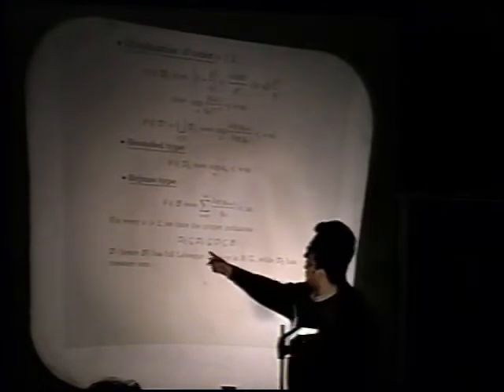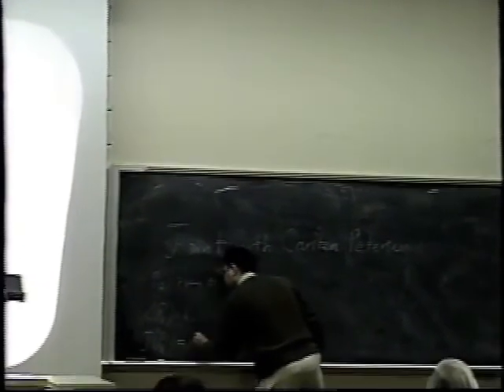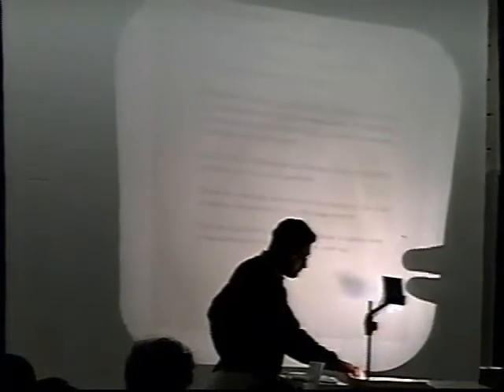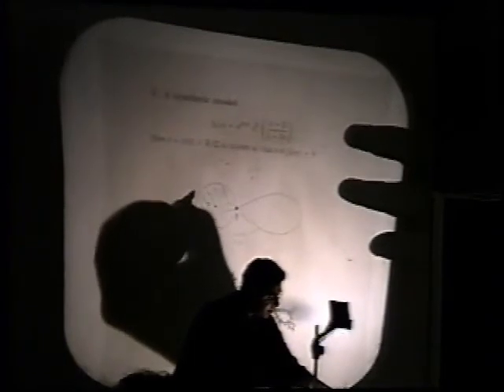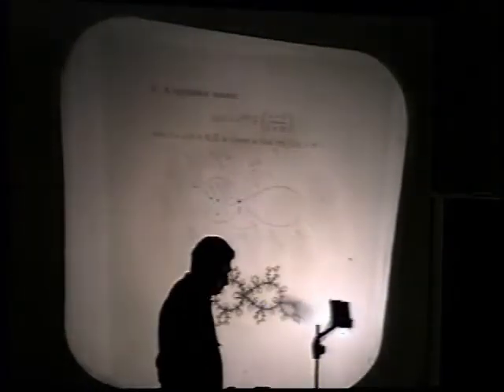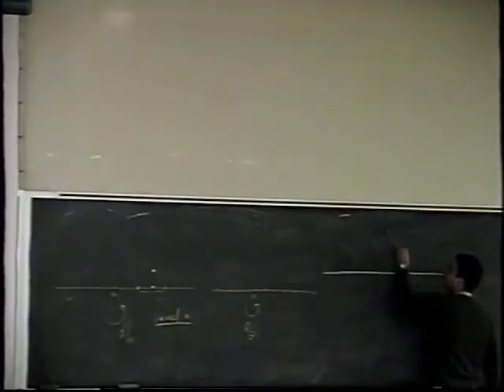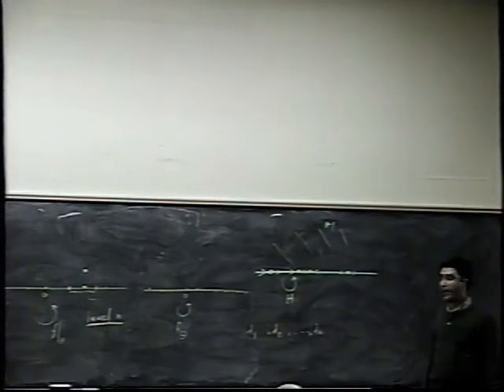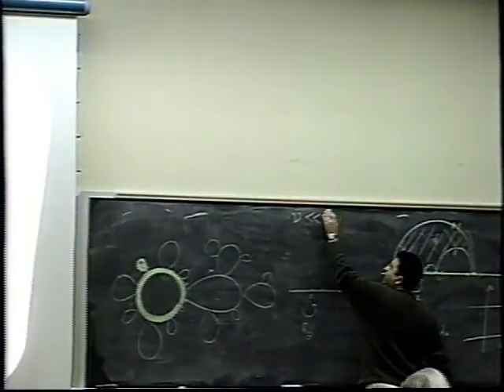Trans-quasiconformal surgery and Siegel disks - Saeed Zakeri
Around Dynamics
A conference to celebrate Jack Milnor's 70th birthday

Saeed Zakeri, University of Pennsylvania
Trans-quasiconformal surgery and Siegel disks